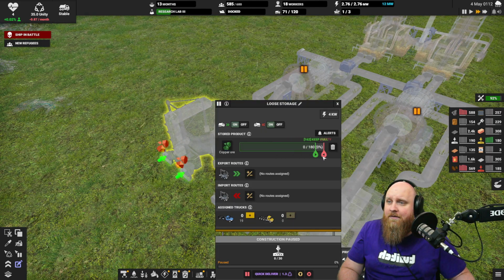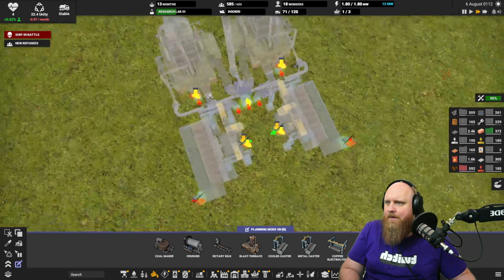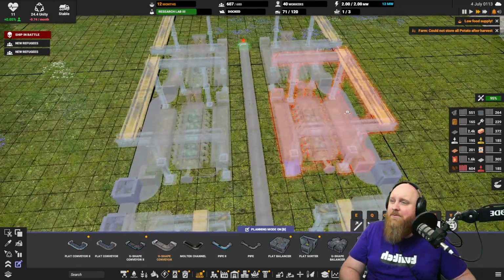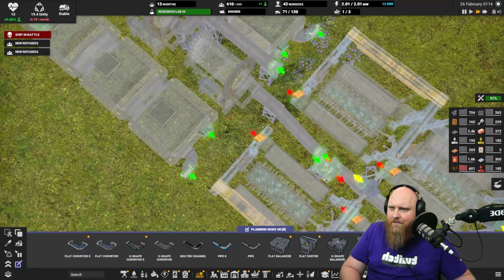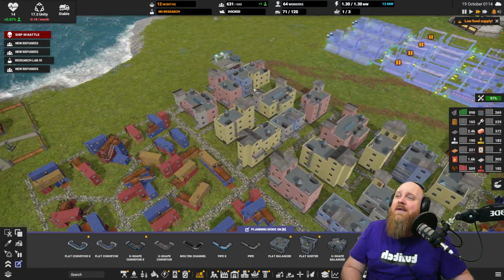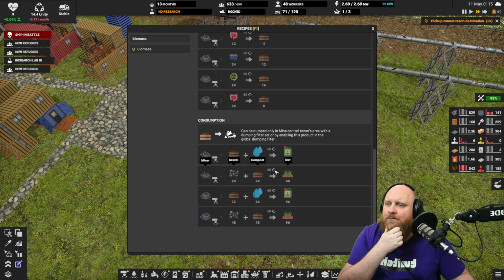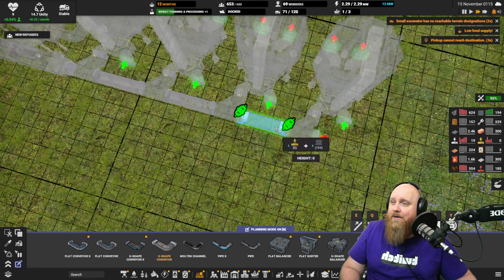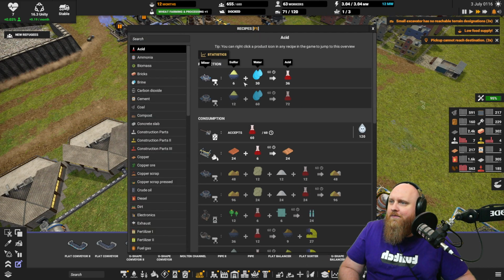Captain of Industry Update 1 Full Playthrough - 010 - Scaling up Copper Smelting!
Finding yourself on an abandoned island, you and your loyal crew are starting a new colony after the world has spiraled into chaos. Mine, manufacture, harvest, research, explore & more!

*Key features*

*Manufacture products*

Start simple - smelt iron, mix concrete, create construction parts, and grow food. Soon you will be able to expand into crude oil processing, electronics, solar panels, datacenters, and even rocket parts. There are over 100 unique products to work with!

*Build efficient factories*

To build an industrial empire, you need to be clever. Place machines carefully to connect them more efficiently with conveyor belts. Refine raw resources close to their mining location to save fuel needed for transportation.​

*Shape fully dynamic terrain*

No mountain is tall enough for your fleet of excavators! You can shape your island to your will - build natural bridges and ramps to access remote areas. Are you running out of space? How about dumping some rocks into the ocean to create new land!

*Mine raw resources*

Find the natural riches of your land and use them to expand your factories. Mine coal, iron, copper, gold, or pump underground water!

​*Farm your land*

You need to feed your people. Start basic by growing some potatoes on farms. But this won't be enough. Later, use fertilizers and advanced greenhouses to keep up with the food demands.

*Research new technologies*

Research is a must have! Unlock new buildings and materials and make your factory more efficient. New technologies will change the course of your future.

*Construct new vehicles*

Trucks, excavators, and tree harvesters! Upgrade your fleet to make the most of it but make sure you are producing enough fuel to run all of these heavy machines!

Repair and upgrade your ship with better engines, armor, and weapons. Explore your surroundings, find refugees, discover more resources, and be ready for naval battles! Intro and Outro music by @ScottBuckley Intro and Outro Music by @ScottBuckley - released under CC-BY 4.0